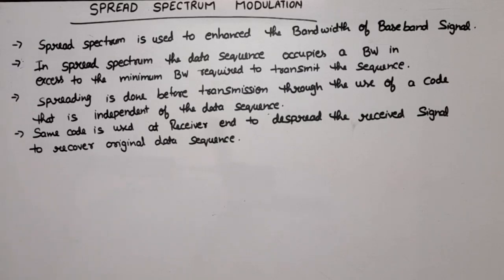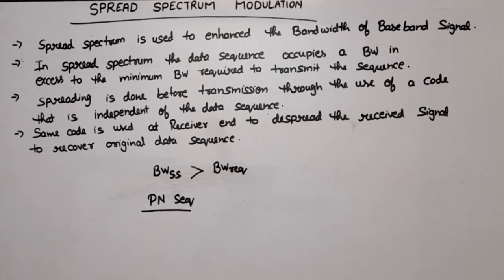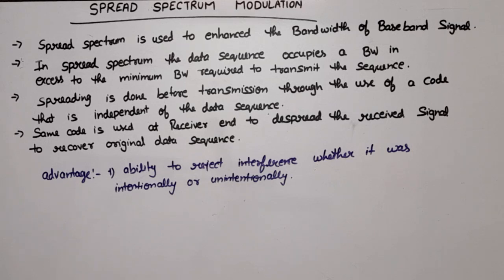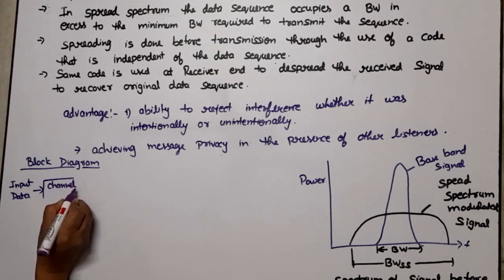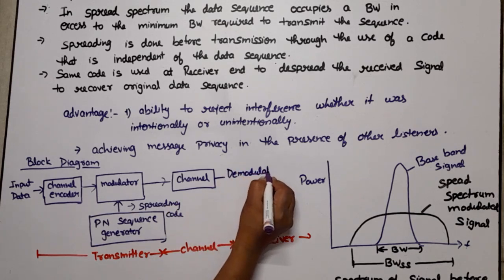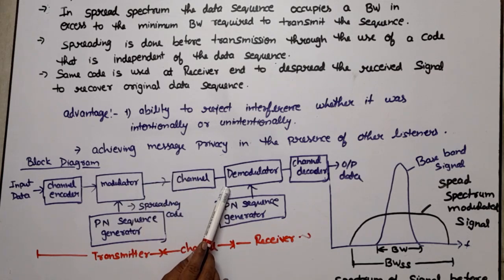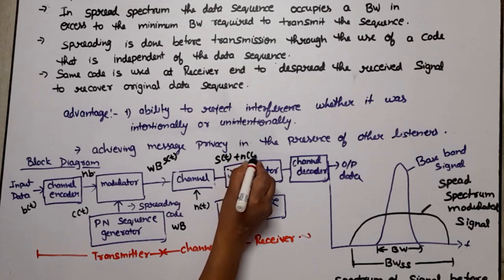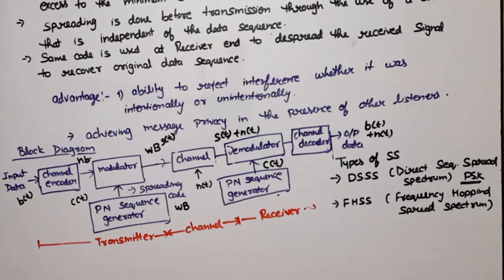Unit 4 L 7.1 | Spread spectrum in digital communication | Block diagram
spread spectrum

requirements of spread spectrum
Block diagram of spread spectrum
types of spread spectrum